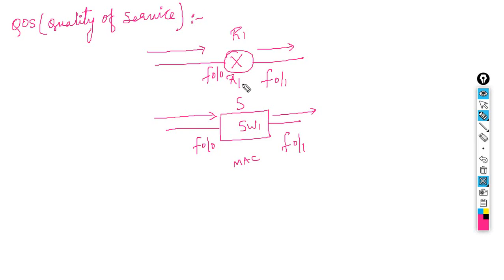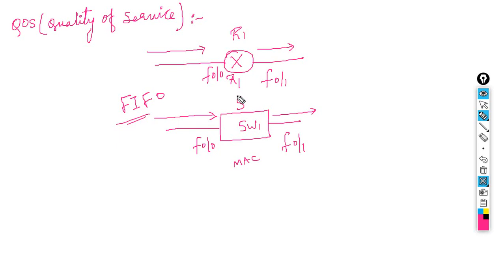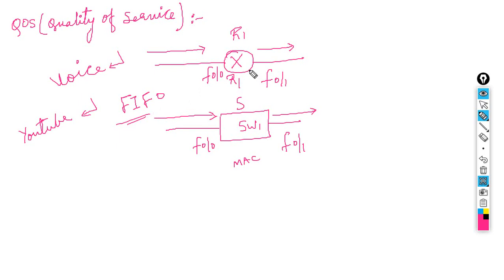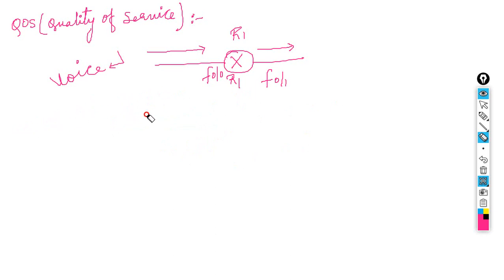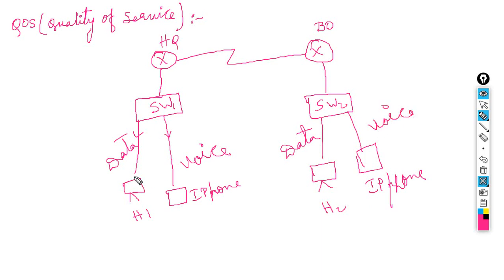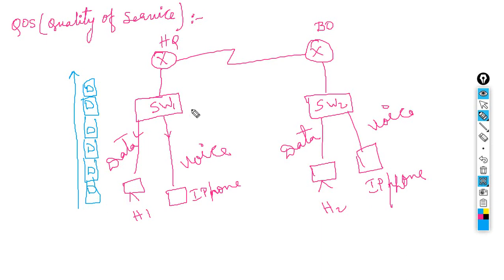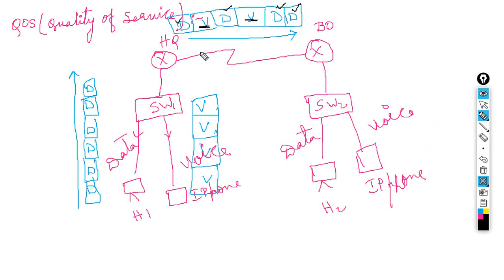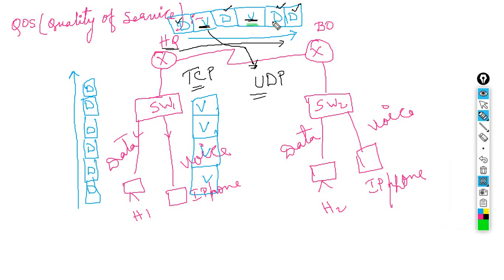What is QOS? | CCNA | Networkforyou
In this video we are going to discuss about QOS.

Thanks.

About us:
Thanks